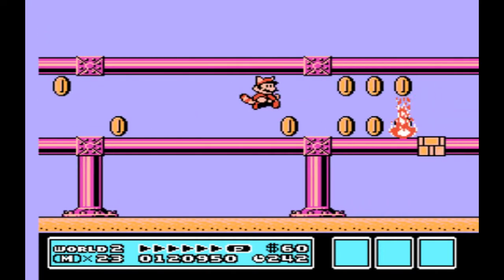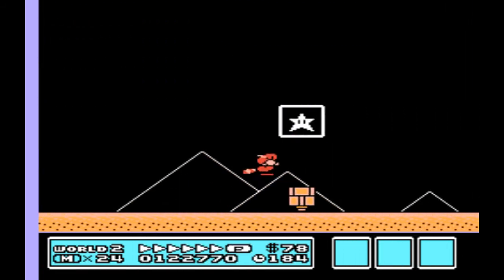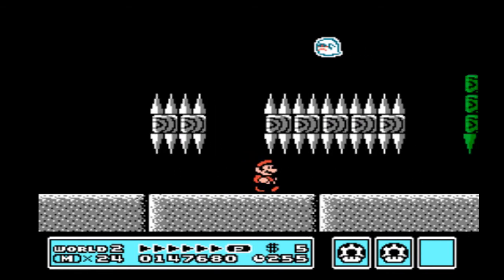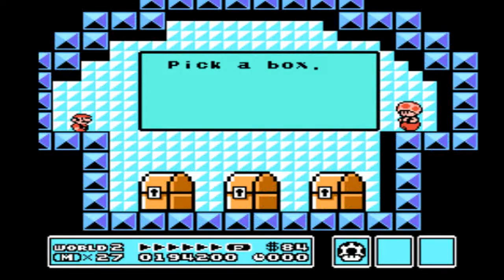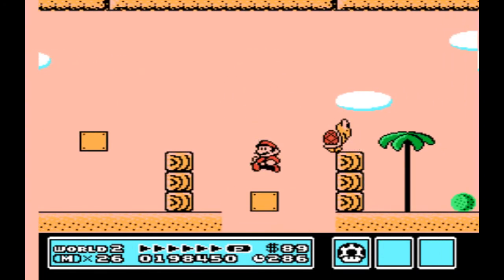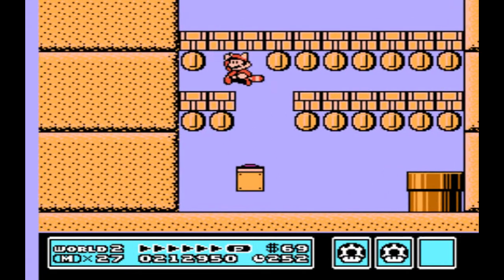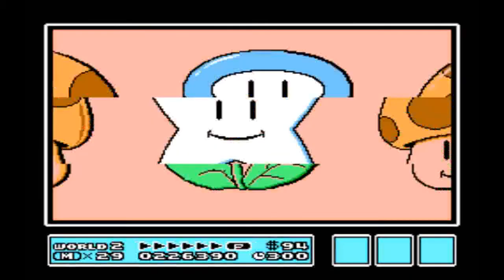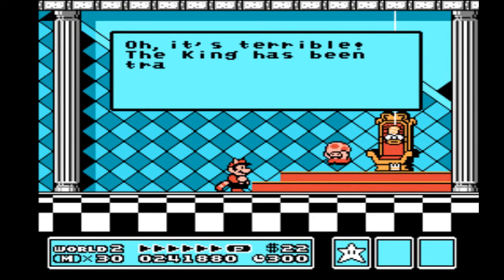Let's Play Super Mario Bros. 3 World 2 - I got sand in my buttcrack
Here is the playthrough of World 2. We skip the getting the last whistle and I show you another way to get all mushrooms at the end of the level.